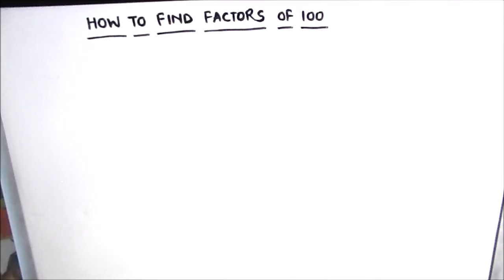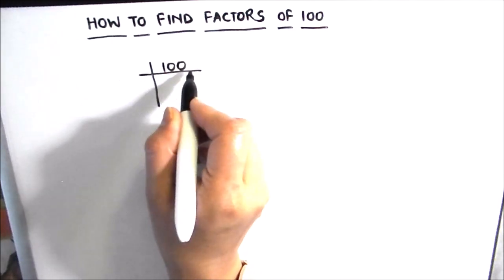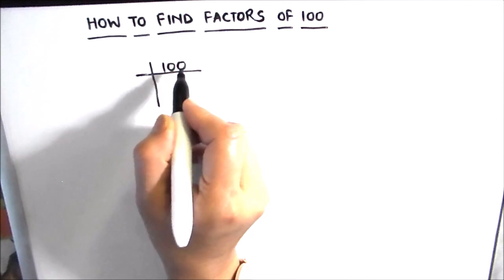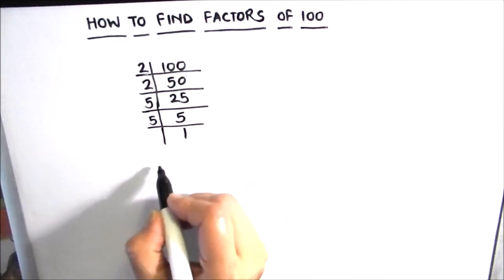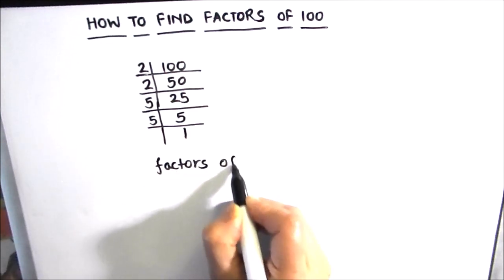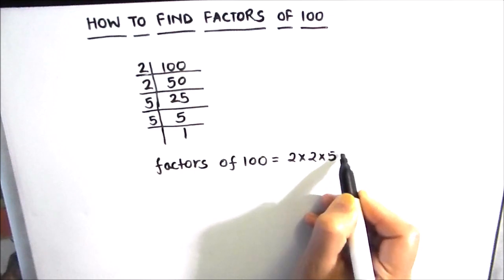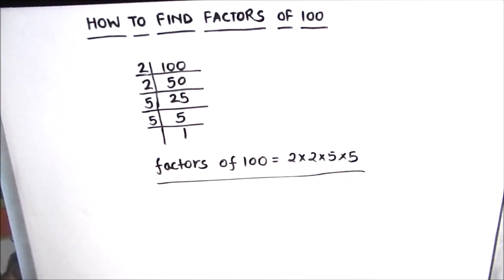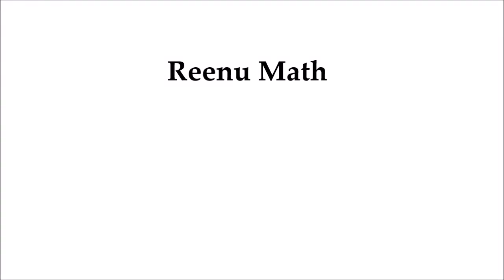How to find factors of 100 by prime factorization / Factors of 100 / Prime Factors of 100